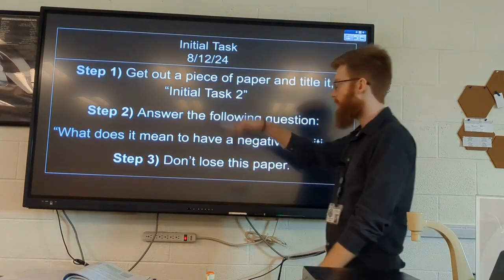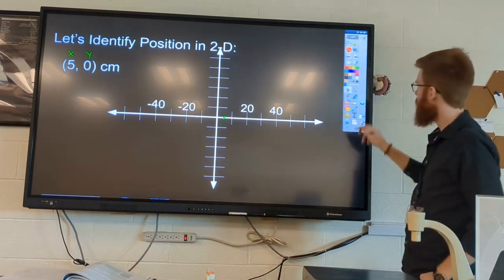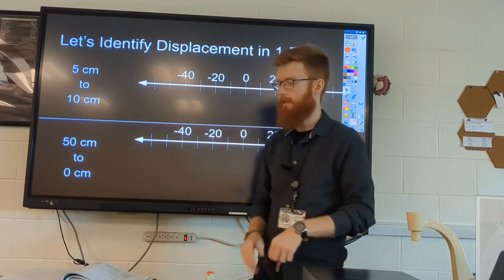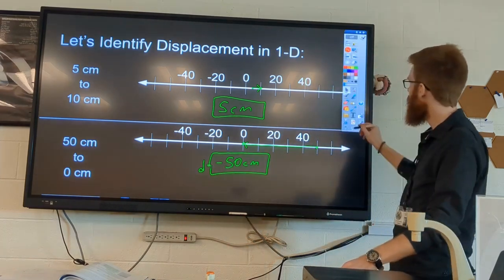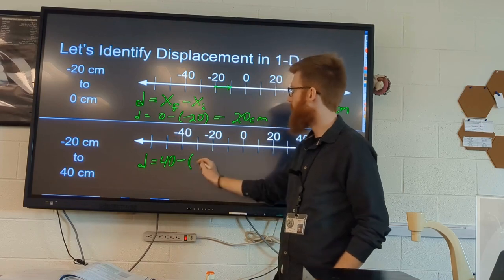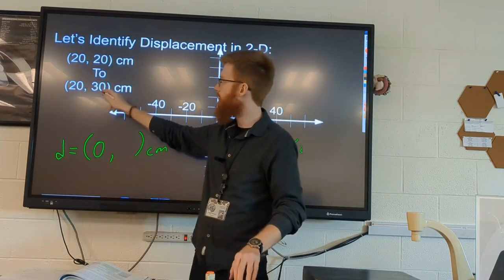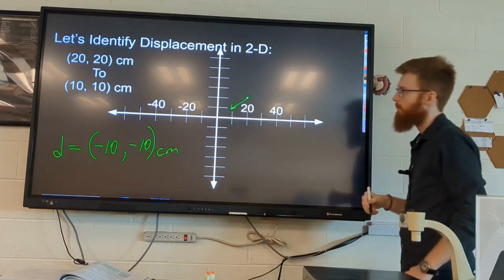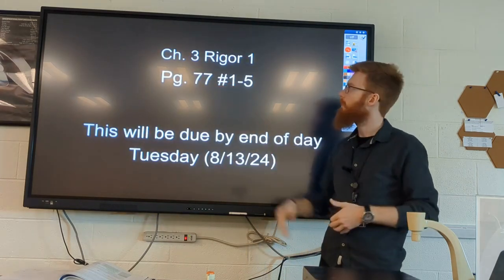Identify Position and Displacement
Old video with a rough camera angle, but if you want a refresher on Position, Distance, and Displacement, here ya go.